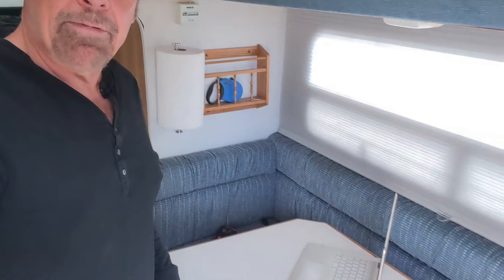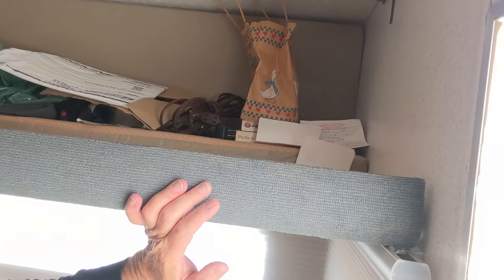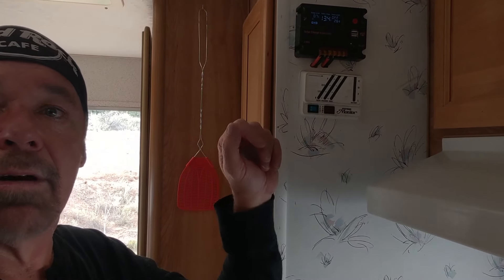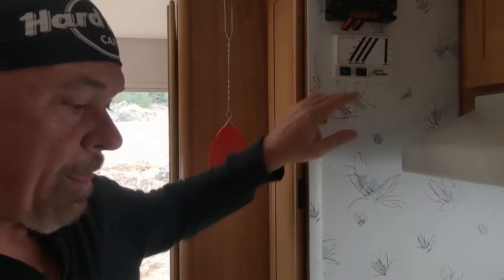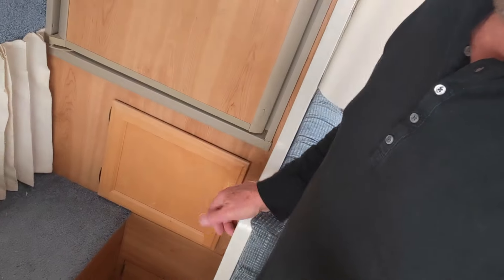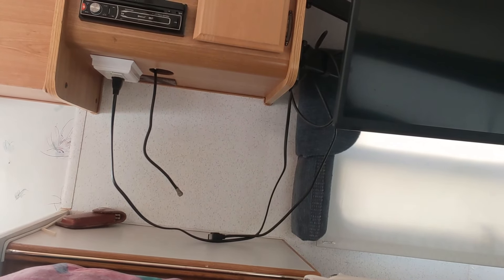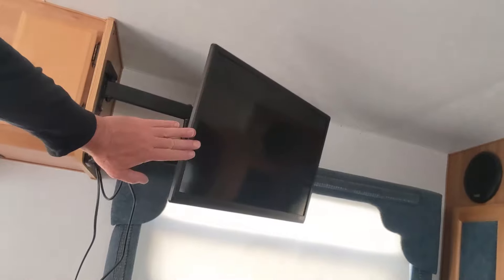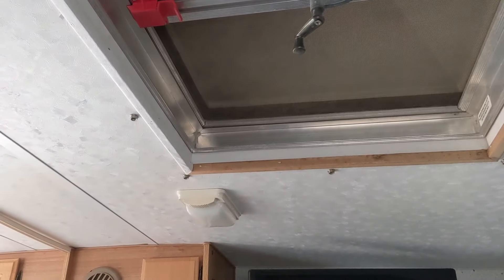Nomad Actor, Cheap RV Living, & Renovation, 1999 Lance Truck Camper & Movie career Reveal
Follow @DannyWinn as he shares his 'how to' RV Build ideas while living as a traveling Nomadic Actor with his dog Strea. Danny is a known actor who started acting later in life and has worked with many A list actors.

View the IMDb link (International Movie database) to see all of my career work